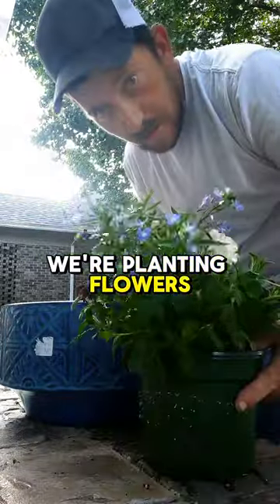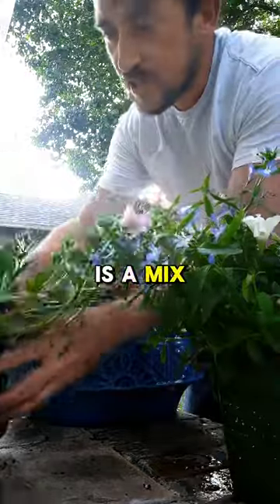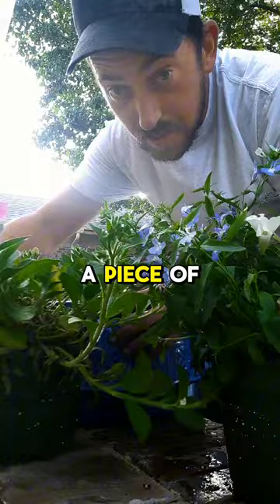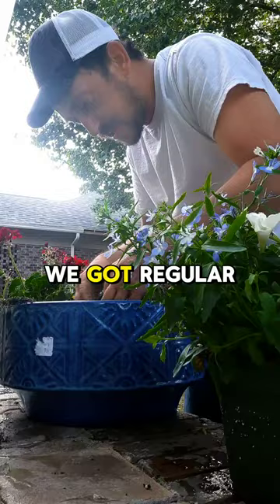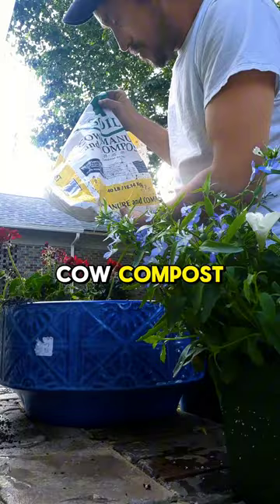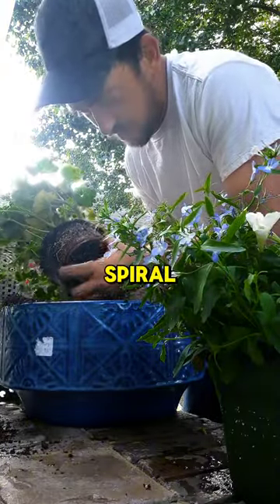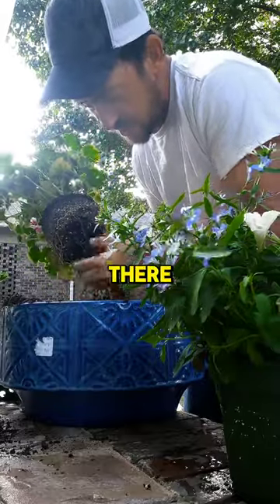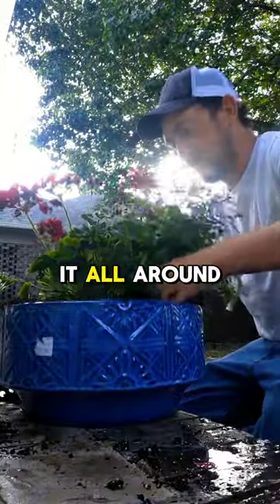Simple Sells and How to Decorate a Flower Pot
simple sells and how to decorate a flower pot. this is my sode job as a professional landscaper and lawn guy. flower pots are a good way to work out your imagination. sub if I earned it to ‎@TreyJCreates  we do comedies, improvs, parodies, sketch skits and animations, stand up and short films also original youtube content.